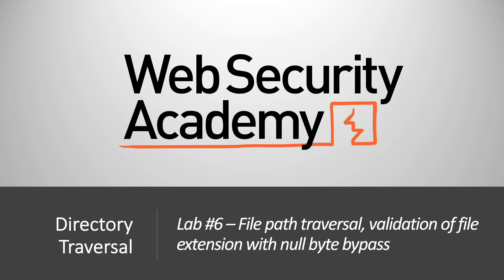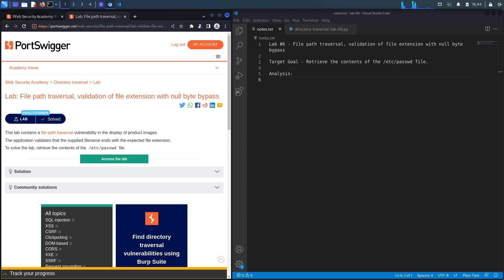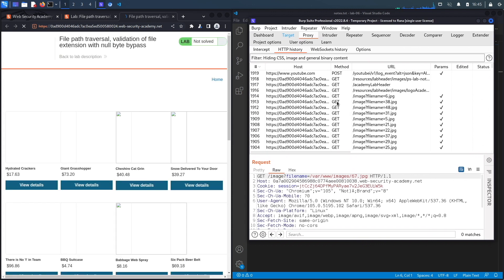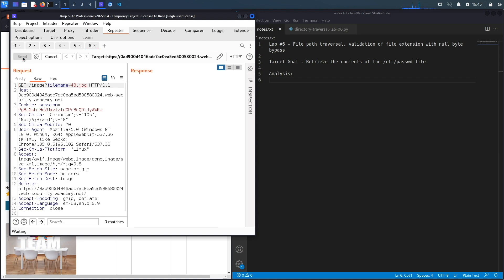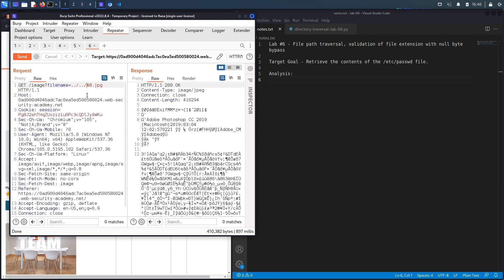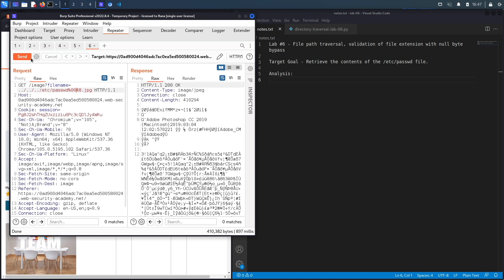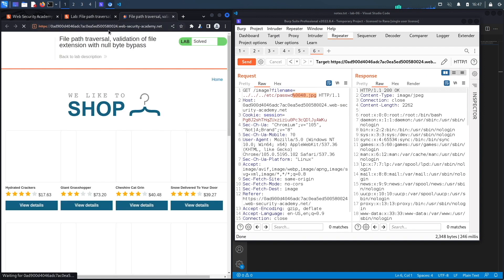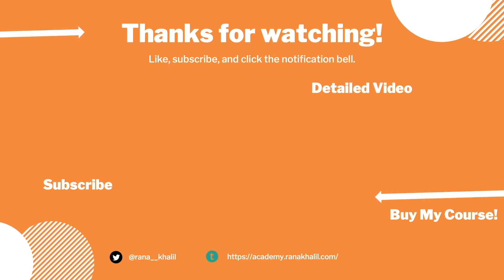Directory Traversal - Lab #6 Validation of file extension with null byte bypass | Short Version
In this video, we cover Lab #6 in the Directory Traversal Vulnerabilities module of the Web Security Academy. This lab contains a file path traversal vulnerability in the display of product images. The application validates that the supplied filename ends with the expected file extension. To solve the lab, retrieve the contents of the /etc/passwd file.